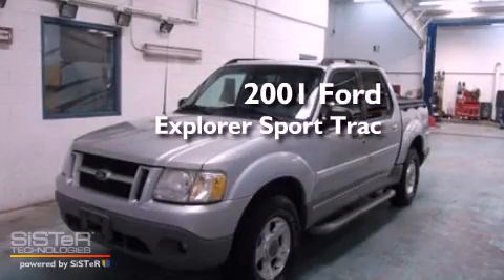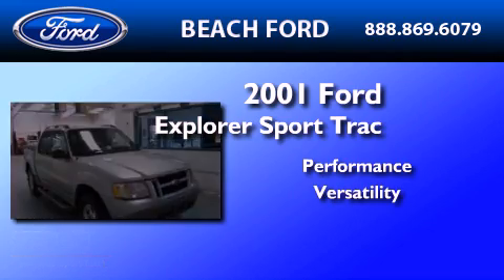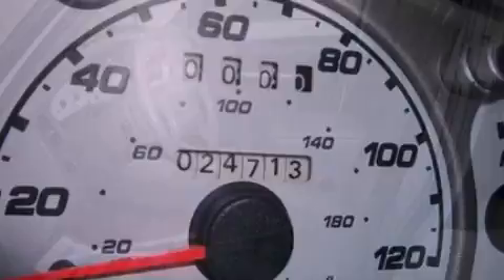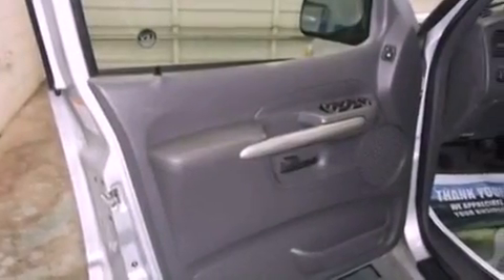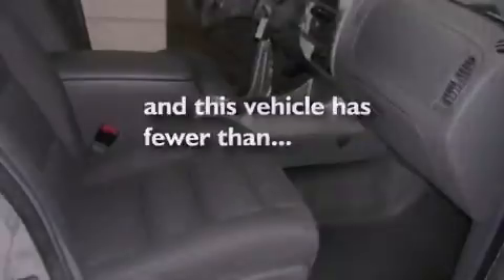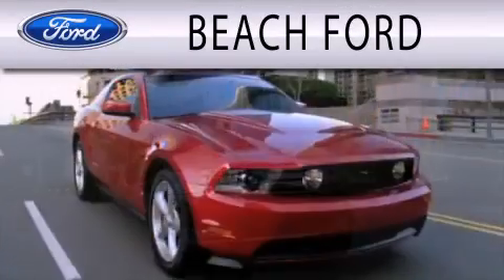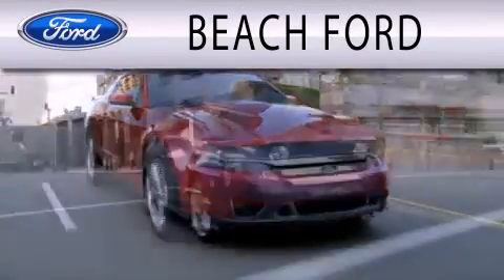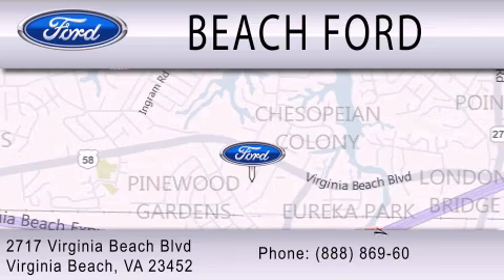Used 2001 FORD EXPLORER SPORT VA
Year : 2001

 Make : FORD

 Model : EXPLORER SPORT

 Miles : 24,729

 2717 Virginia Beach Blvd

  , VA 23452

 Preowned 2001 FORD EXPLORER SPORT  VA